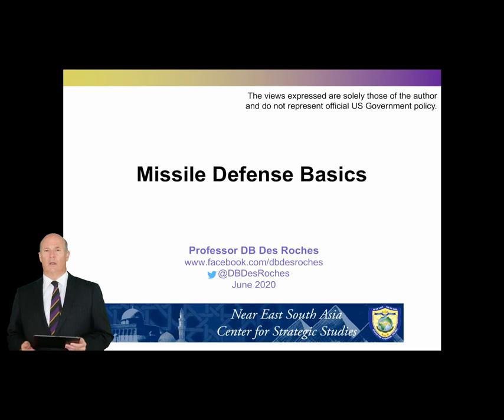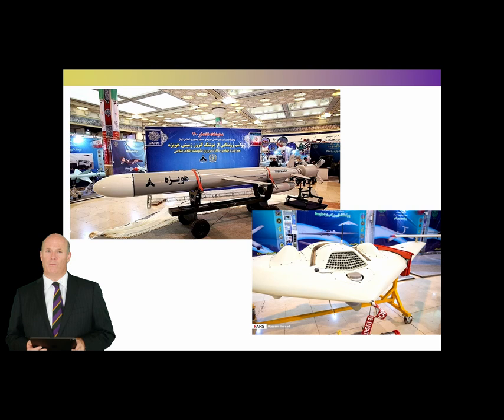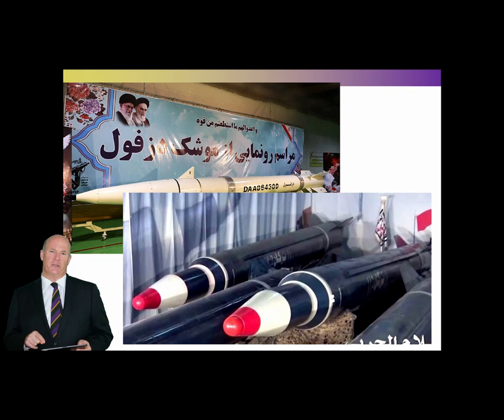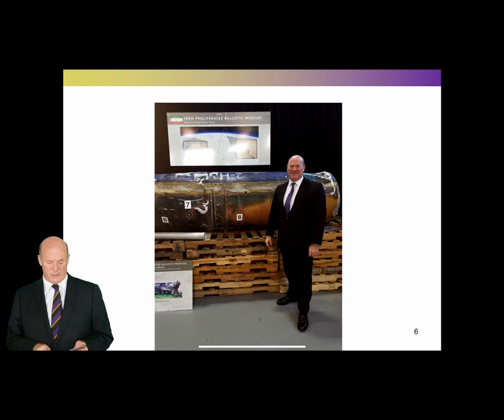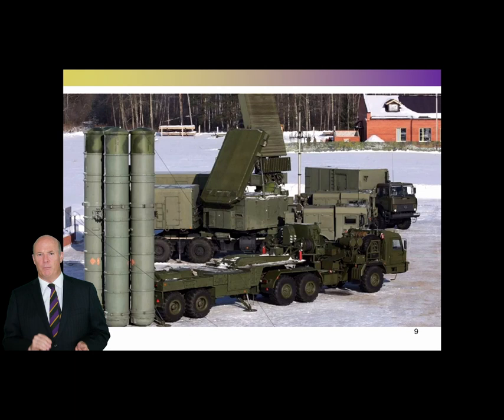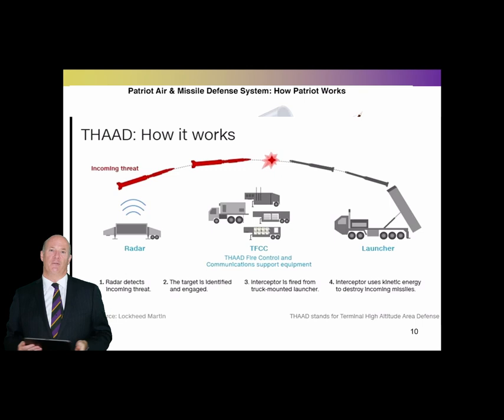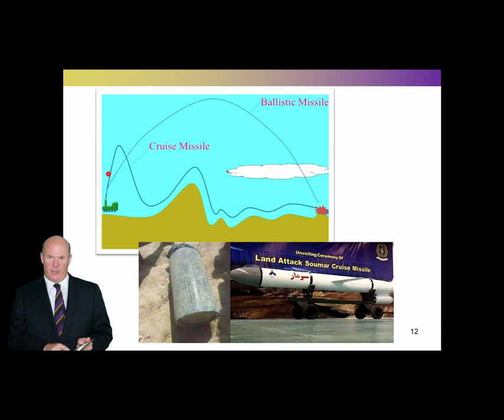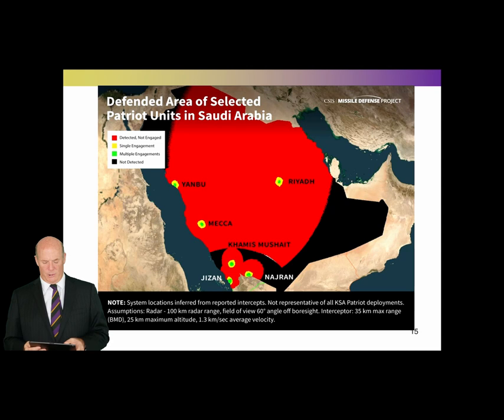Missile Defense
NESA Professor David DesRoches discusses the basics of the Patriot and THAAD missile defense systems and explains why some systems are not effective against cruise missiles and drones. The video also covers technological advancements to the Iranian missile arsenal and explains why Saudi forces are the most effective at interception.

The views presented herein are those of the speaker alone and do not necessarily represent the views of the Department of Defense, the NESA Center, or any United States government components.